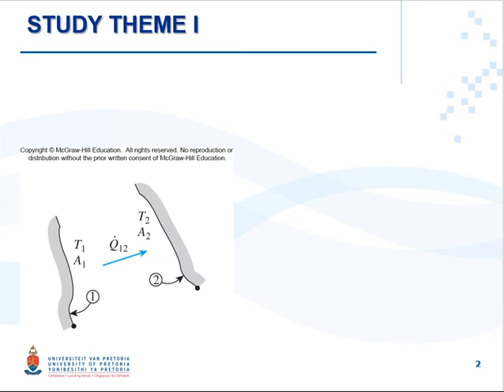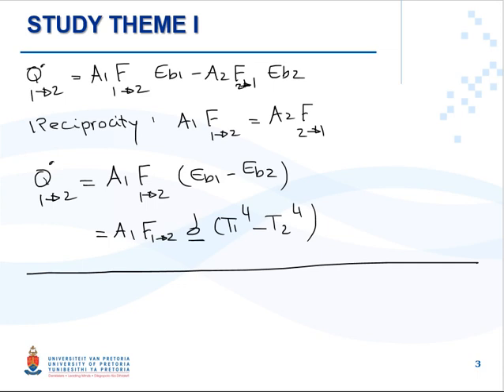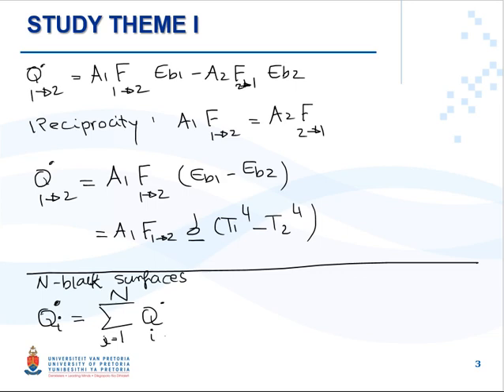MHM 420 780 Lecture 5 - University of Pretoria